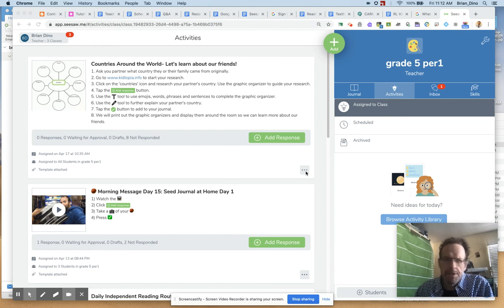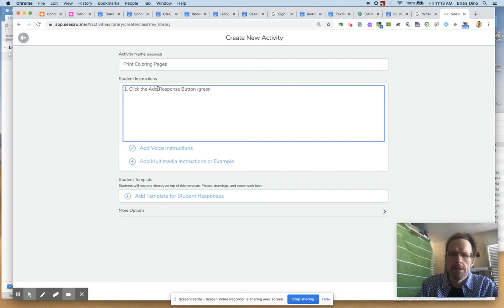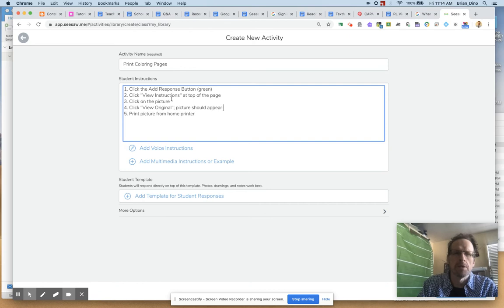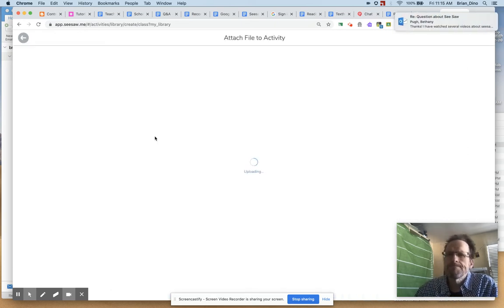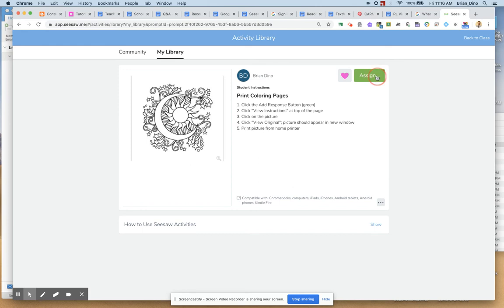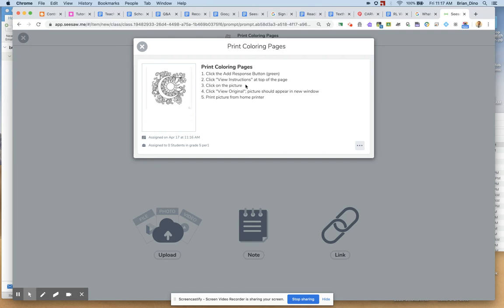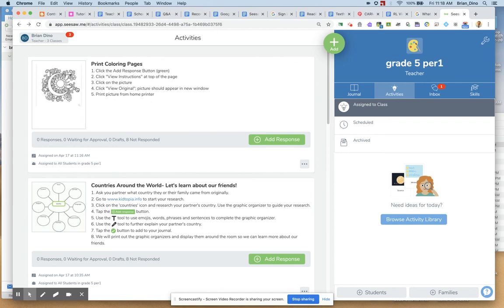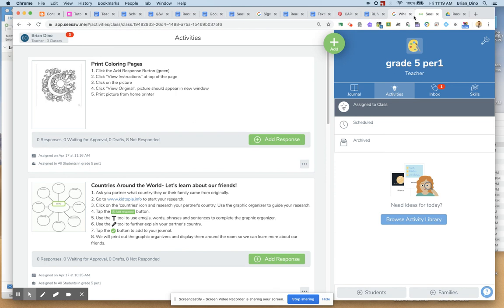Seesaw - Printing Items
How to print items from Seesaw.